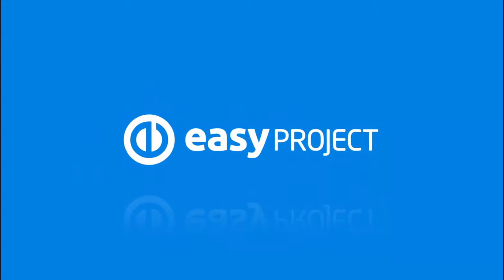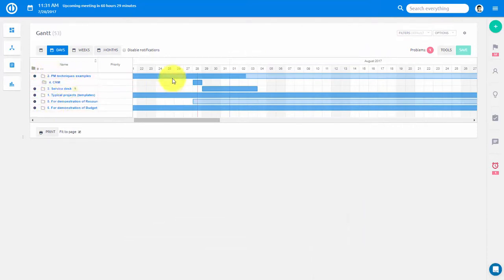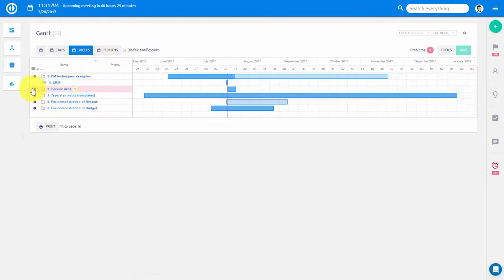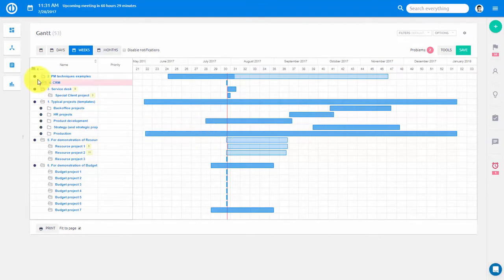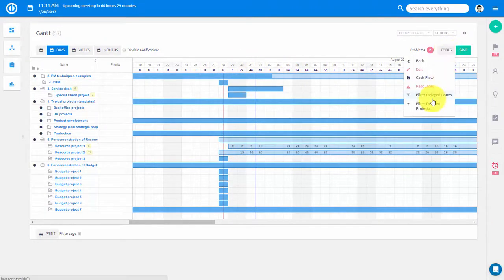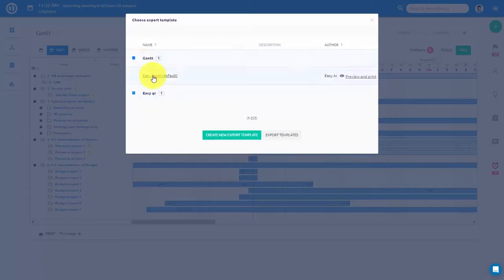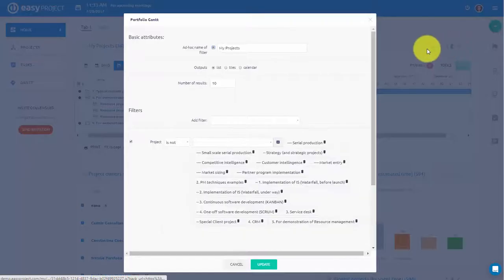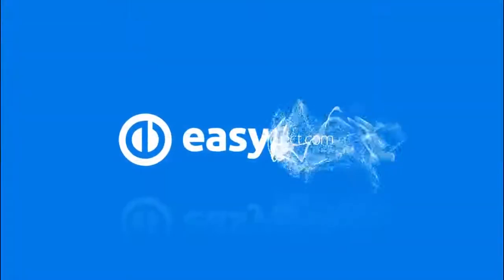Portfolio Gantt - EasyProject.com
Apply Portfolio Gantt to get an overview of schedule across all the projects and adjust the plan using simple drag & drop.